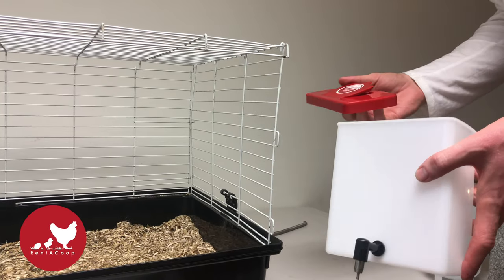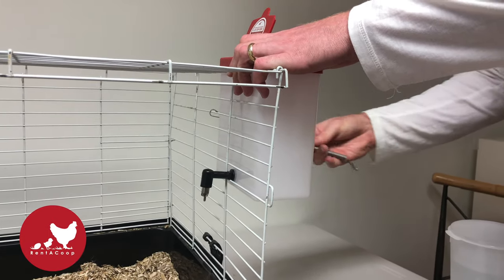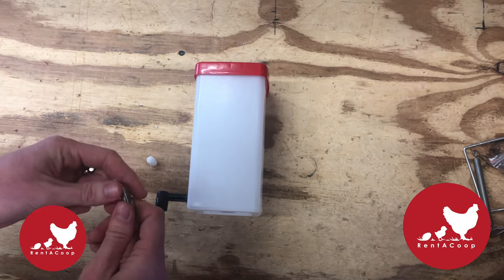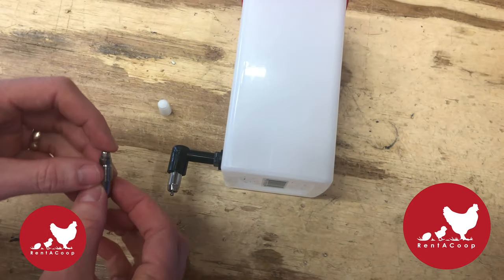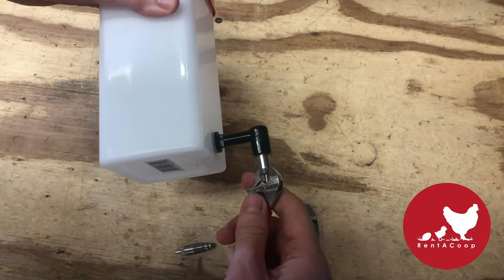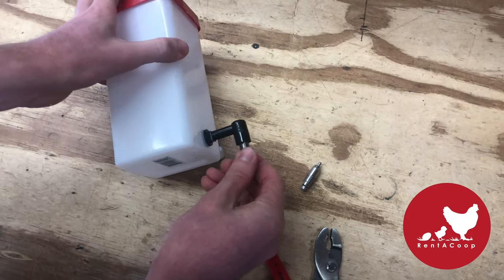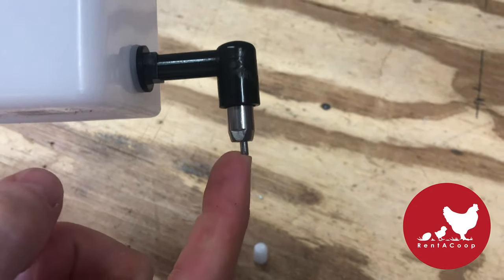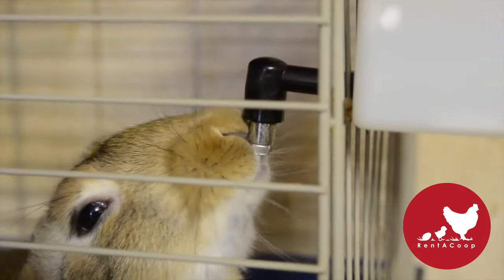2 Liter Rabbit Water Bottle